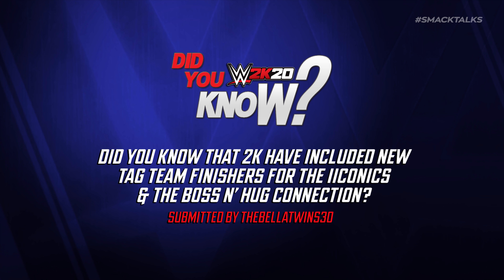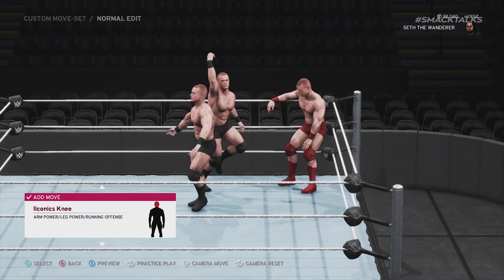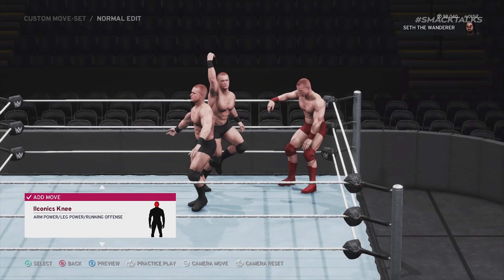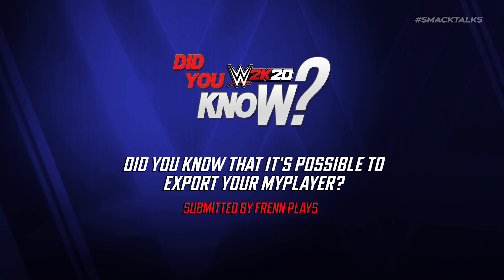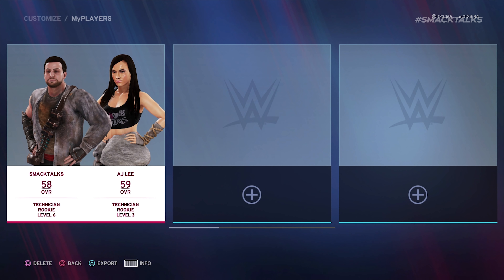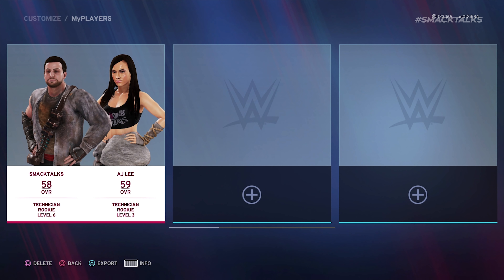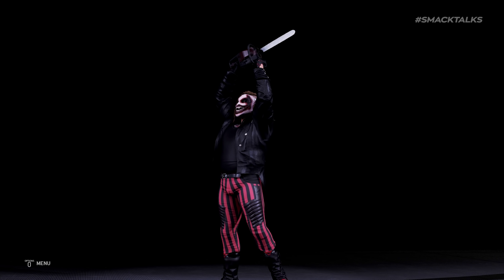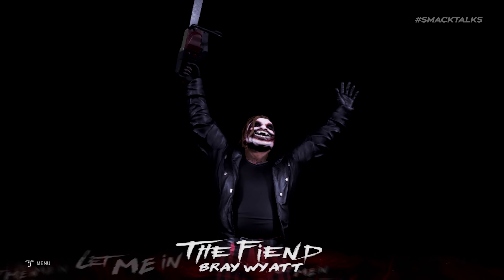WWE 2K20 Did You Know?: Use Chainsaw, MyPlayer Exports, New Tag Finishers & More! (Episode 26)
It's time for Episode 26 of the Did You Know? Series featuring 5 more things you might not know in WWE 2K20!

Today's featured things include:

- How to use the Chainsaw that is included with the new weapon entrances by breaking out
- The addition of the Lucha Comeback as a Corner Move
- New Tag Team Finishers for The IIconics and The Boss N' Hug Connection
- How to Export your MyPlayer's from MyCareer Mode
- Updated Titantrons for Batista and the inclusion of his old entrance theme music "Monster".

☆☆☆ Social Media ☆☆☆